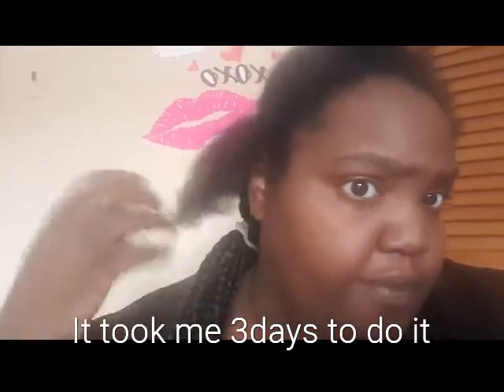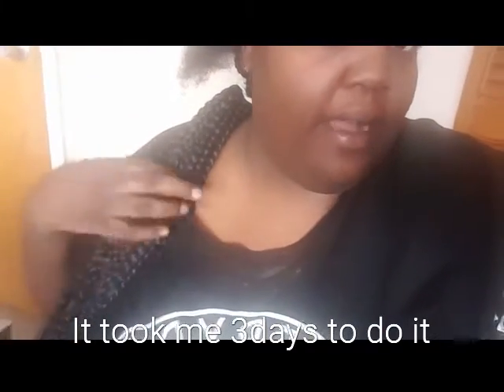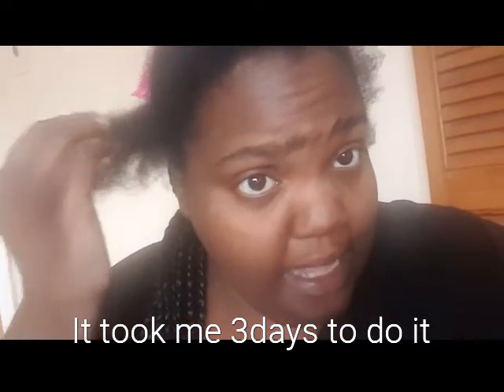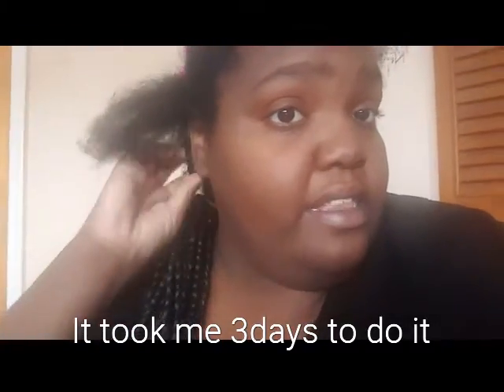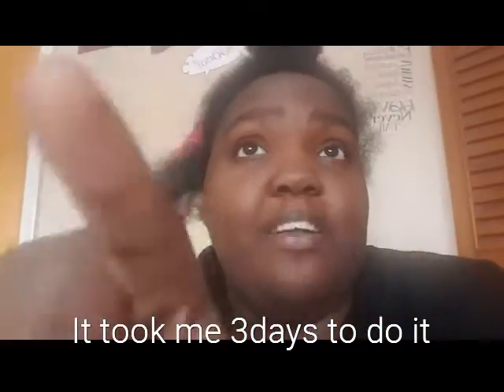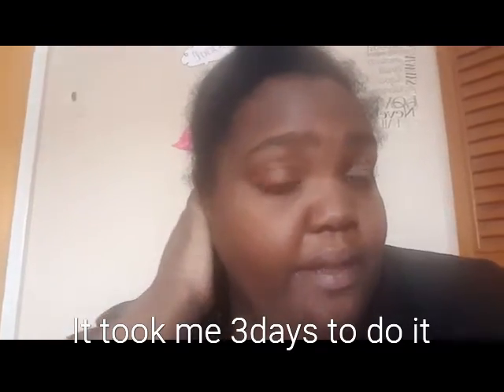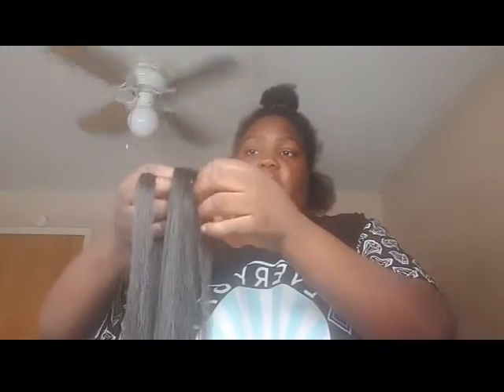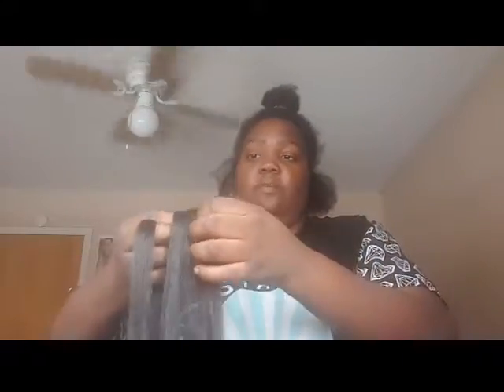Chunky box braids tutorial|Style only cost 11.00$😫